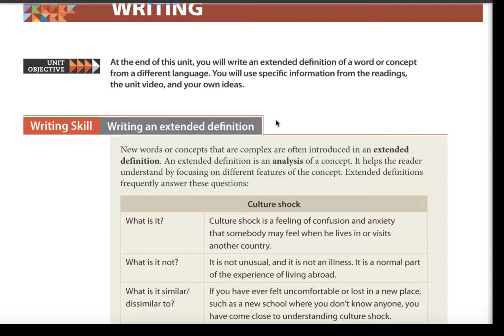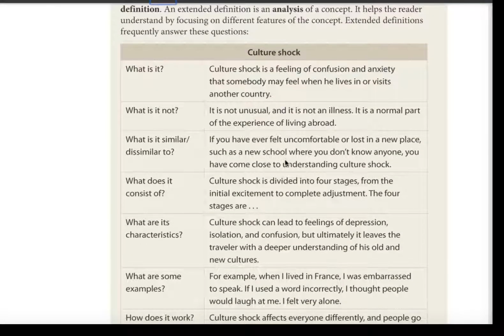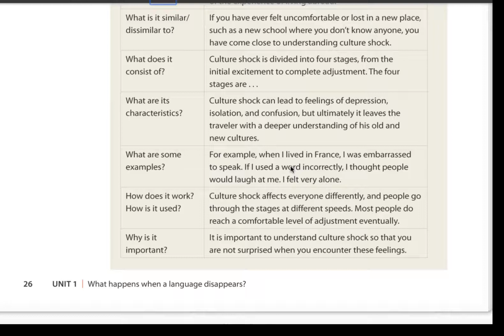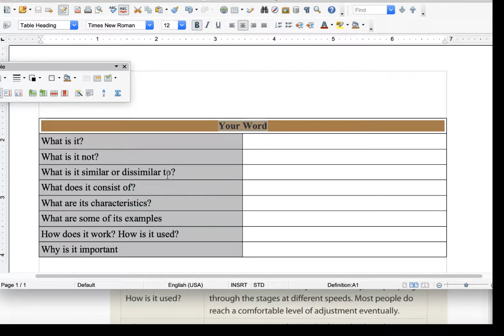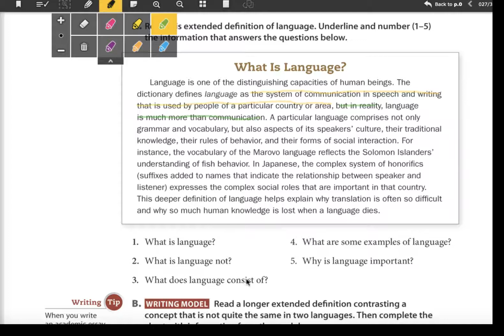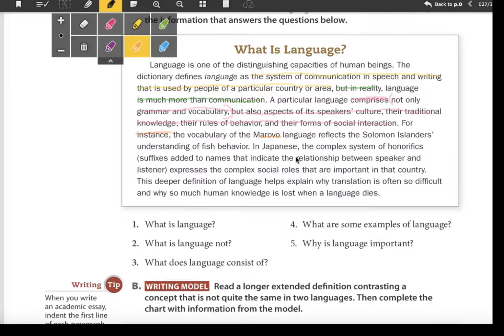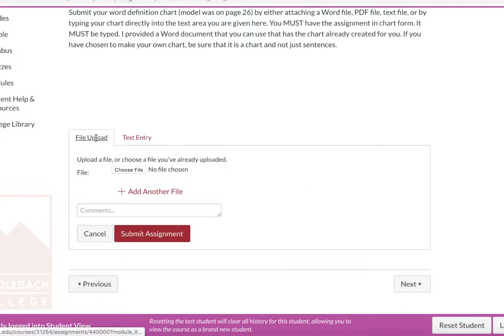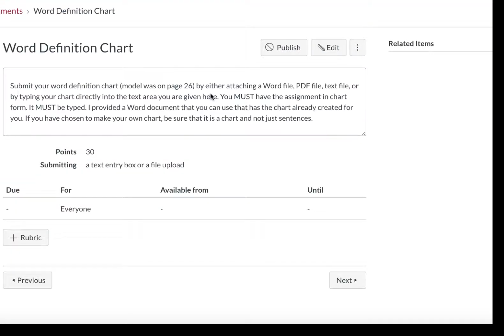Word Definition Chart Lecture